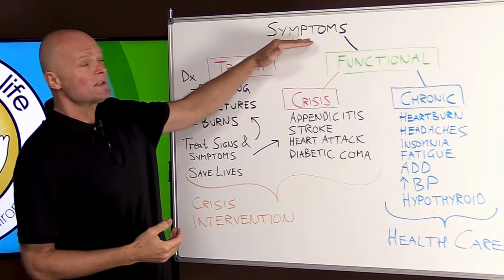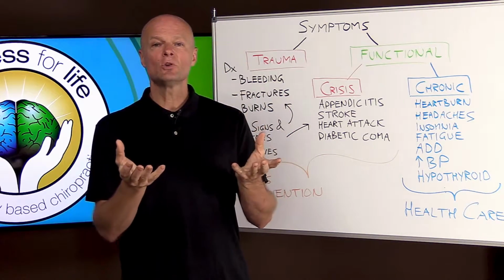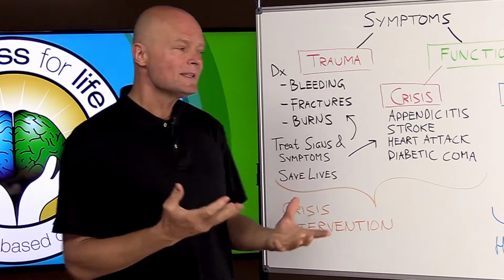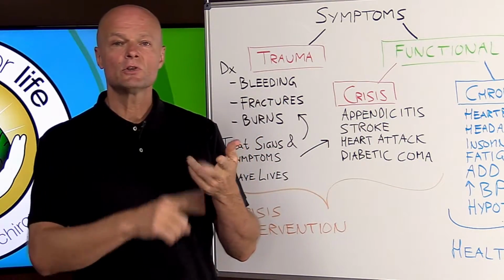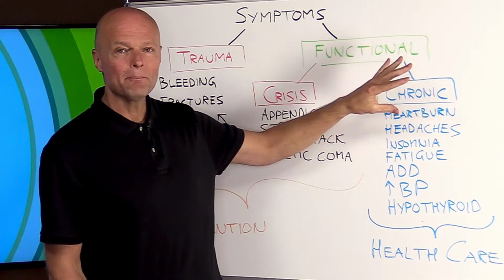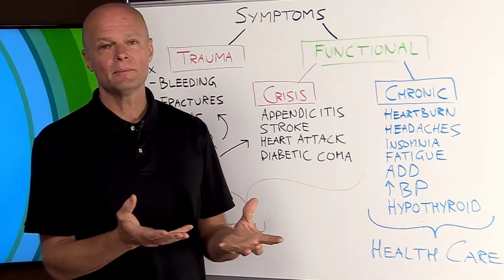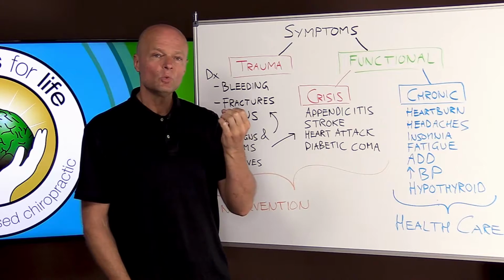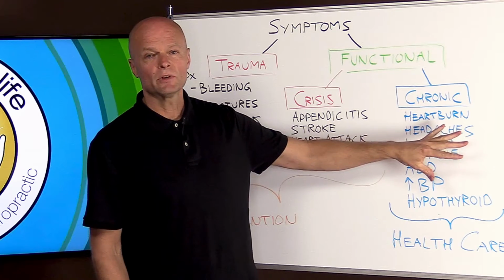Do You Need A Diagnosis To Get Healthy?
. Do You Need A Diagnosis To Get Healthy? Disease Diagnosis And Treatment (Pros And Cons). Diagnosis labels can be helpful but not always. Learn what true healthcare is and the pros and cons of getting a diagnosis. Learn when a disease diagnosis from a medical doctor is critical and when it is not.

5920 Odell St
CummingGA 30040